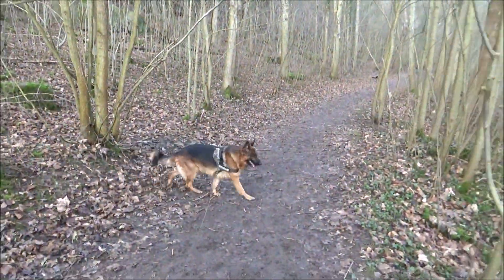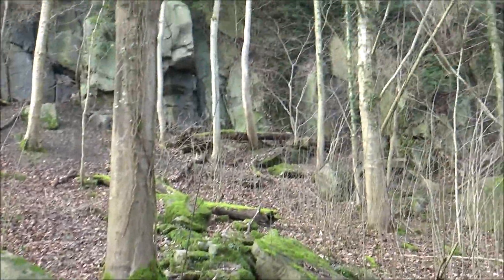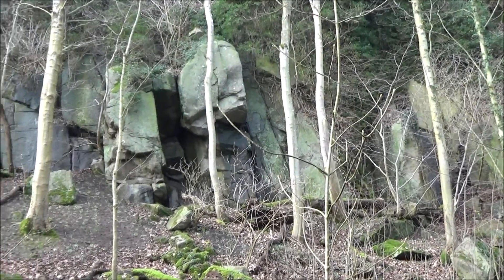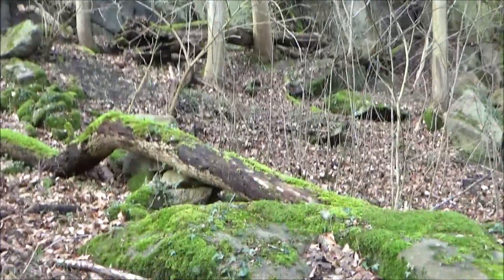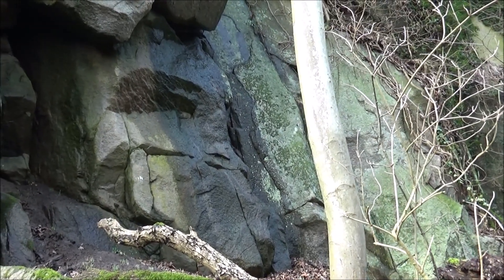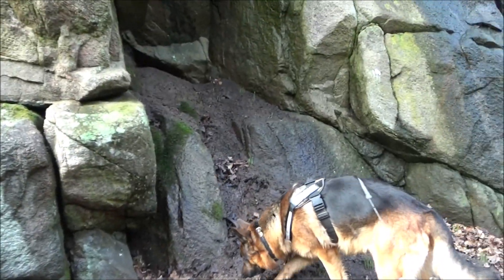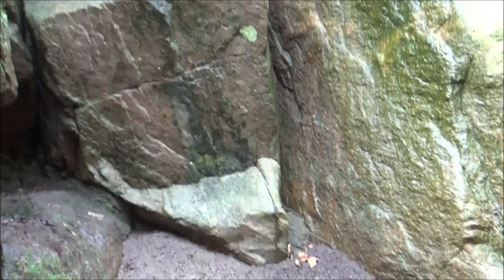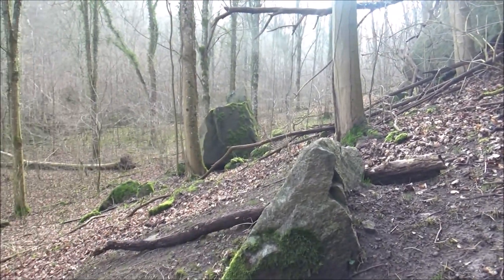Geman Shepherd at Odins Rock and 1 shoutout